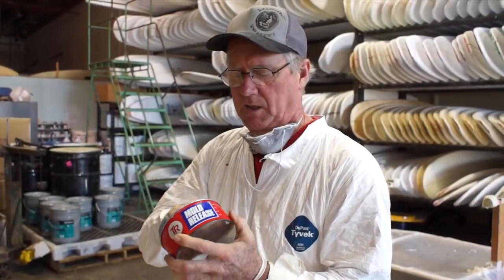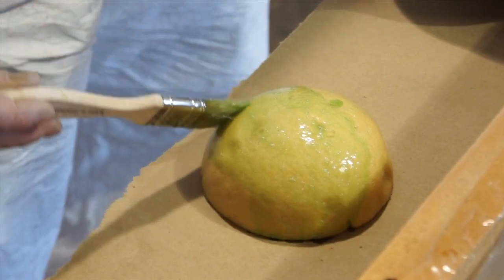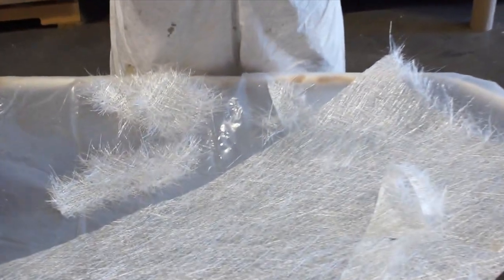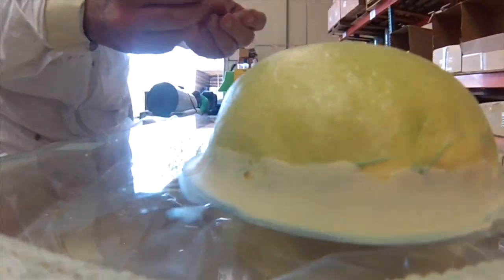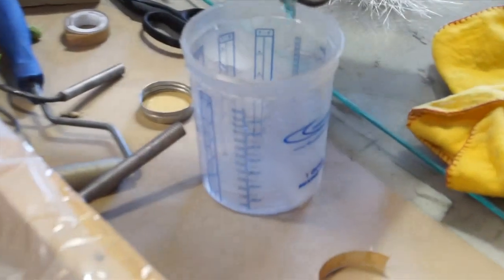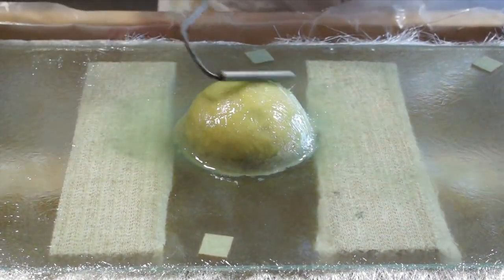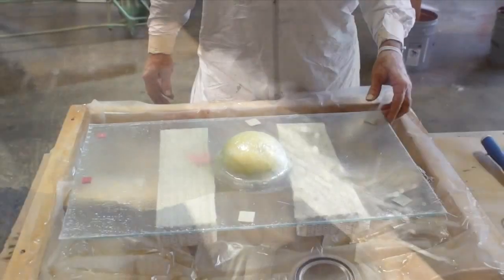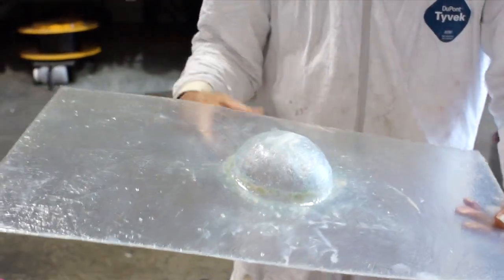Mold Making With UV Resin and Release Agents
Ever wonder how custom boats, car fenders or props are made? This week Wade Easterling from Fiberglass Hawaii is here to show you how to make a custom mold using UV polyester resin, fiberglass mat, mold release and resin rollers. Wade has worked with composite materials for over 30 years and is a mainstay in our Ventura location. We often get inquiries from customers on how to skin a part or make a mold so we decided to start with a simple example that we can expand upon in future tutorials. Take some time to check out this video and get some ideas on how you can make your custom projects lighter and stronger.